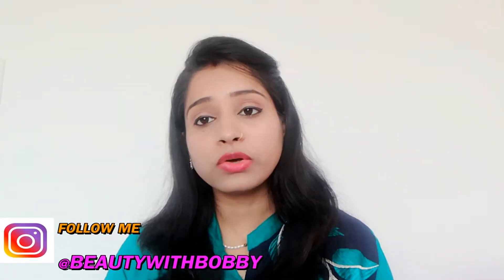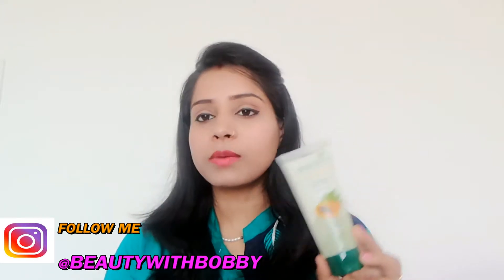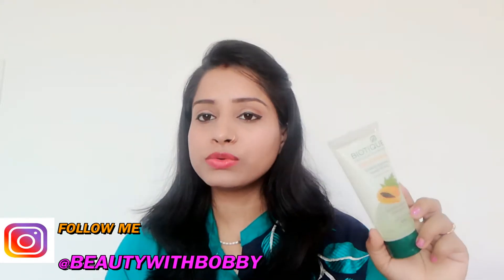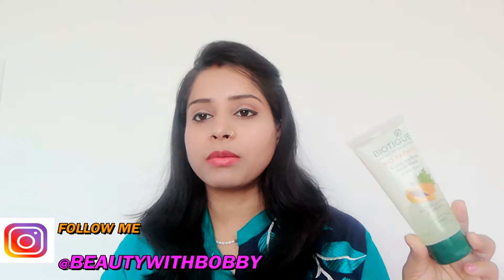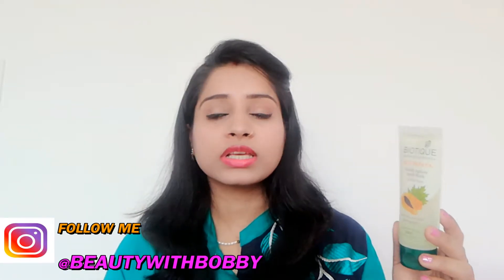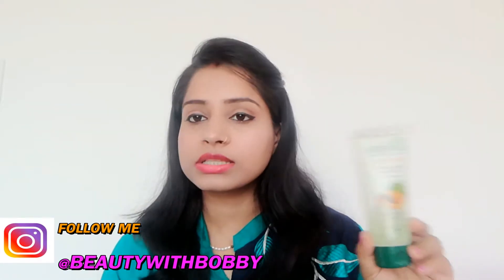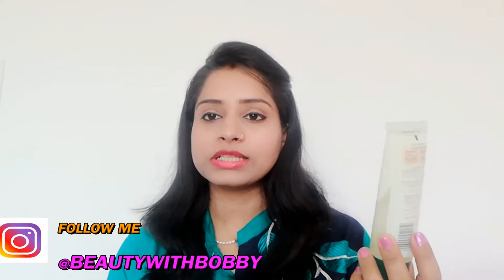Best Face Washes For Different Skin Types | Aroma magic face wash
Top 10 Paraben-Free FaceWash for Oily

Top 10 Best Natural &

Hello friends, there are various brands of face wash are available in the Indian market but not all face wash is natural. Many companies claim that they are 100% natural but the truth is they are not.

This video will help you to choose best face wash for oily skin, for combination skin and for more sensitive skin.

I hope this video will be helpful for you...Thank you.